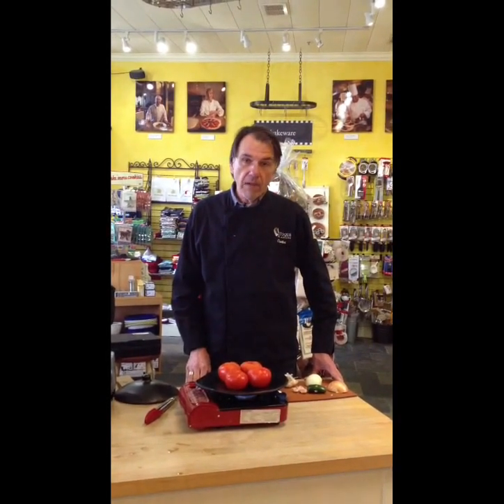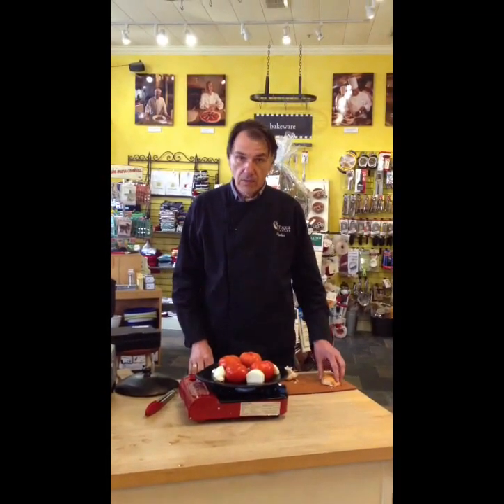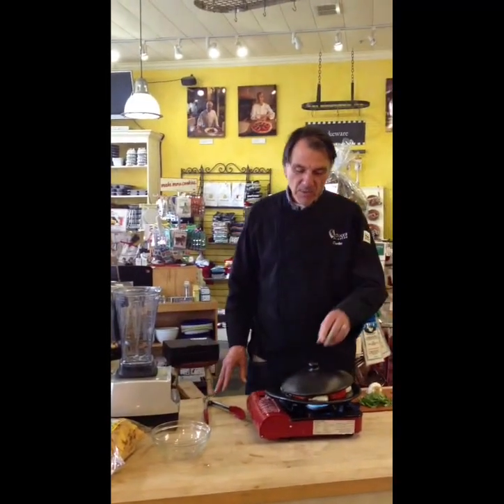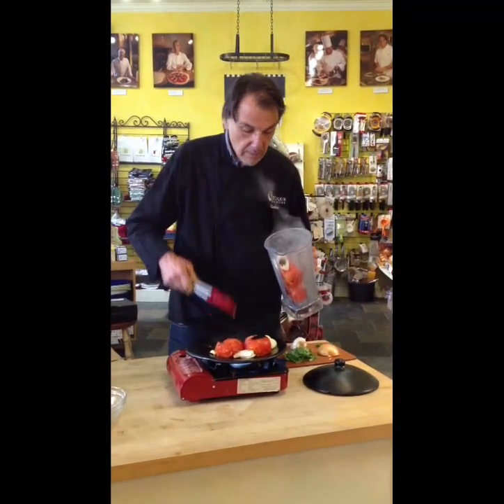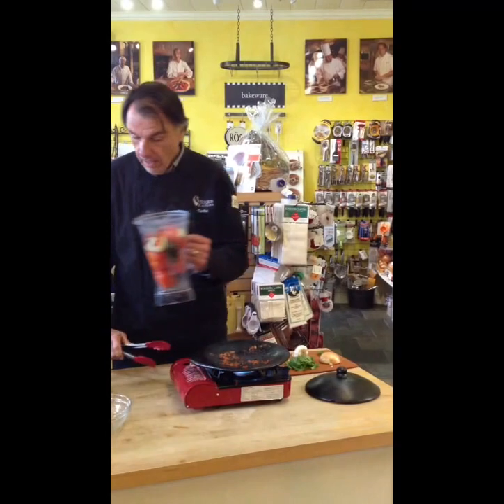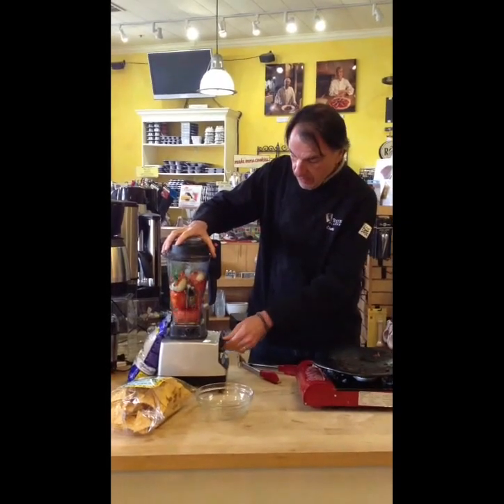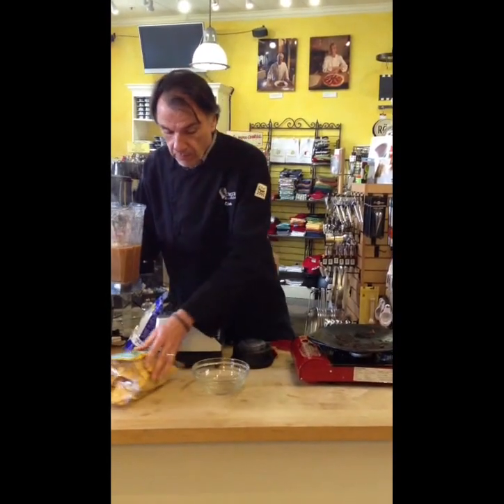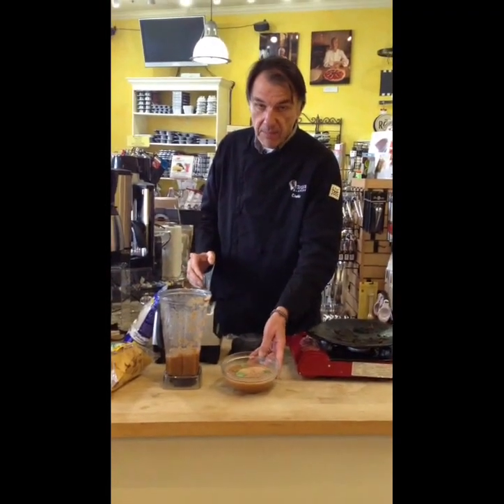Salsa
Charles makes salsa using the Chamba comal.